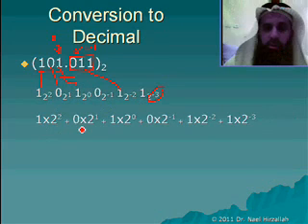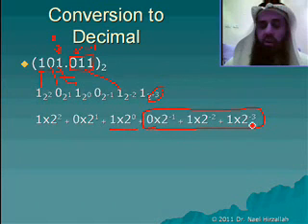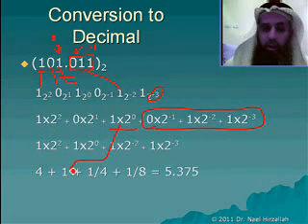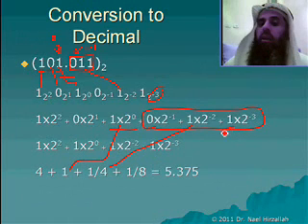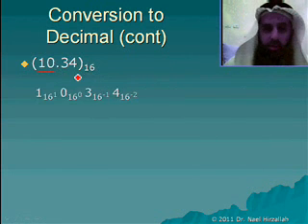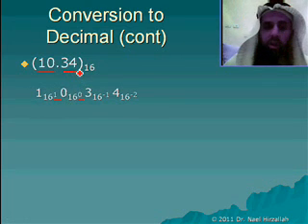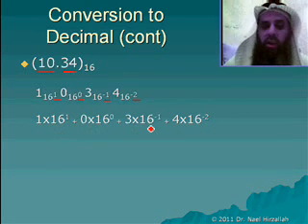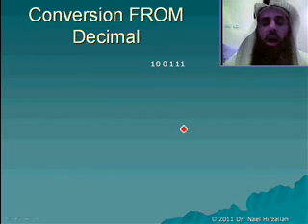Digital Logic Design: Review Lecture 1 first half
This lecture represents the first part of two of Review 1 for the first exam in Digital Logic Design.